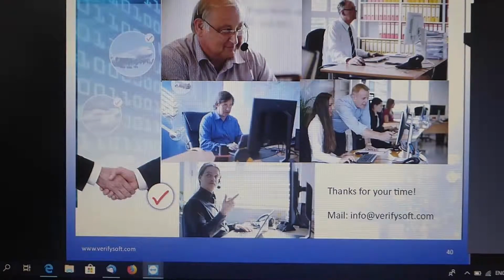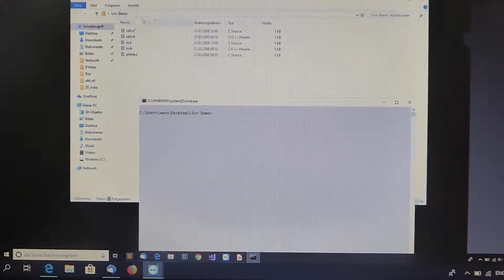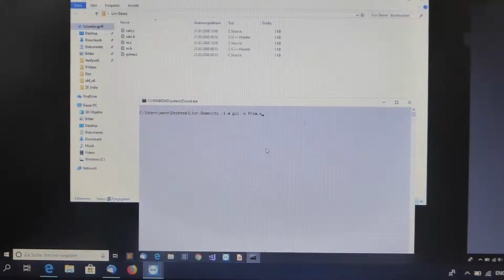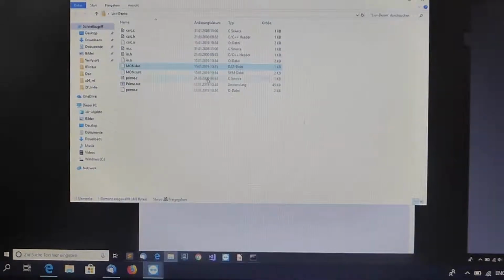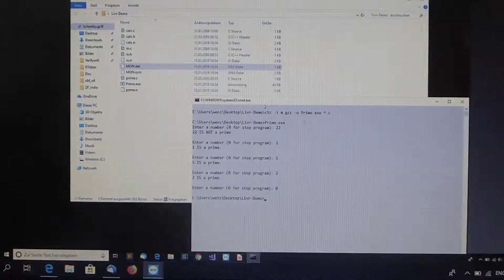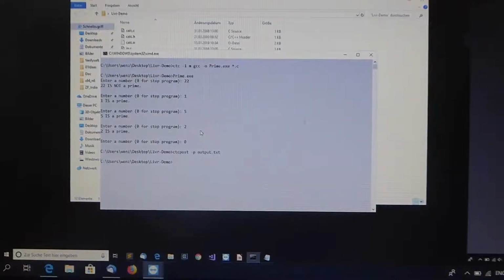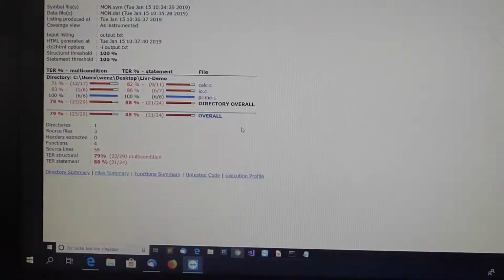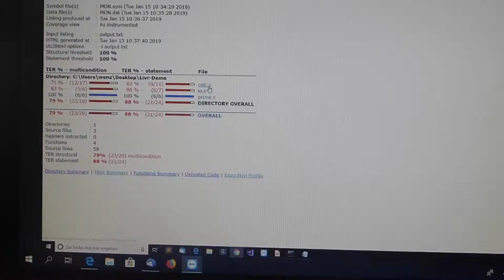Testwell CTC++ Live-Demo (Prime Example, 084)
Live-Demo of Testwell CTC++, the leading Code Coverage Analyser for C, C++, Java and C#.